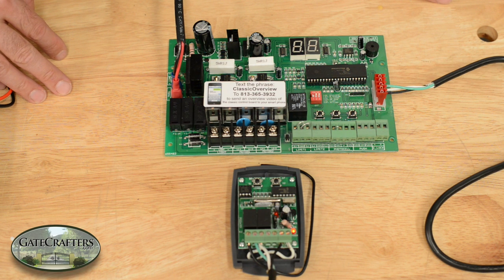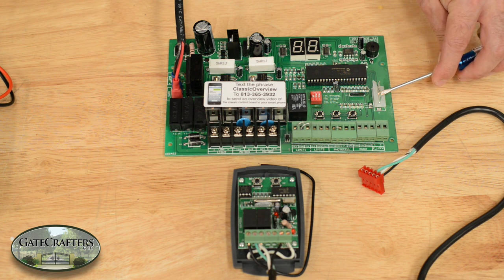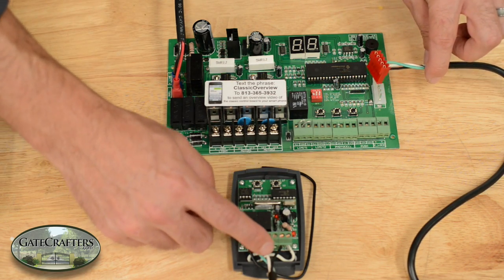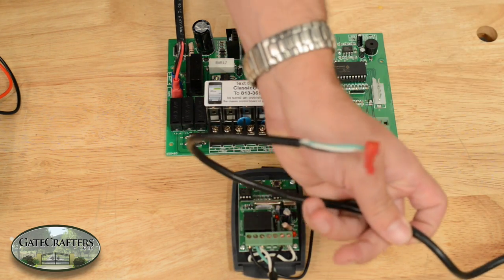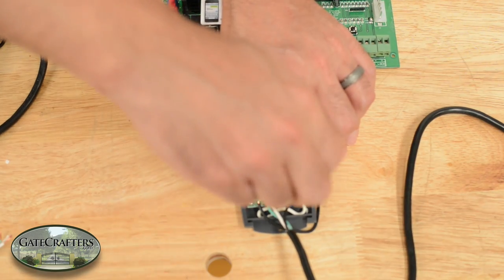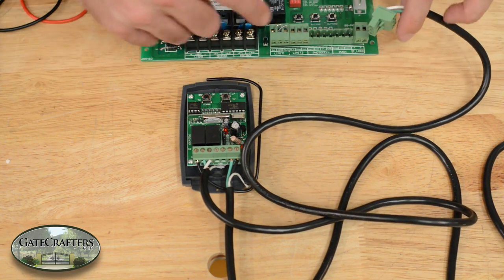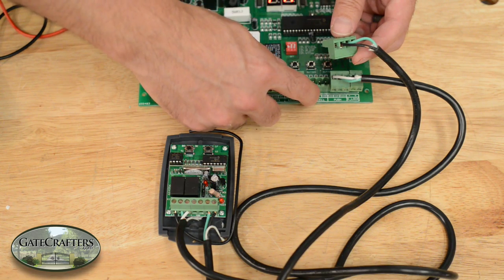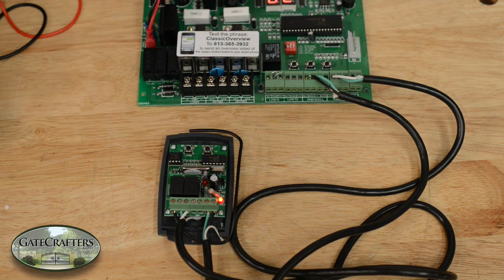How To Wire & Test Estate Swing Receiver with ES1000 & ES3050 Control Board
This video is about Wiring Estate Swing Receiver to 1000PCB & 3050PCB